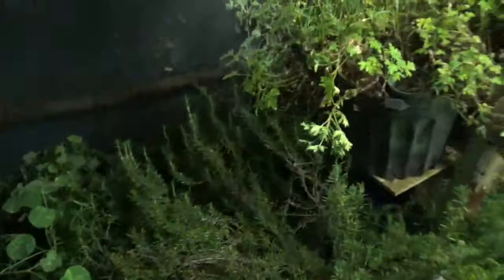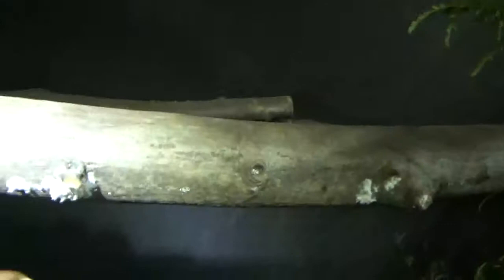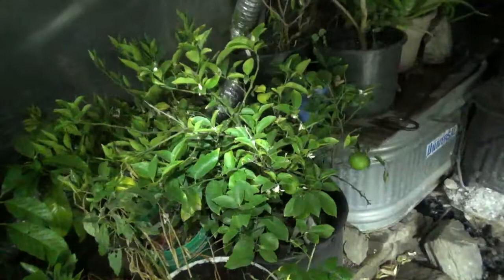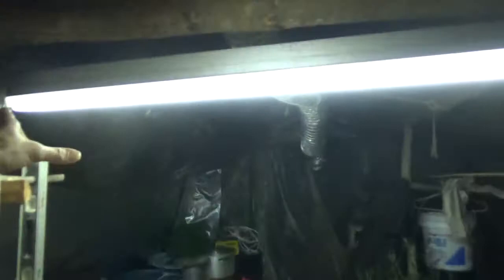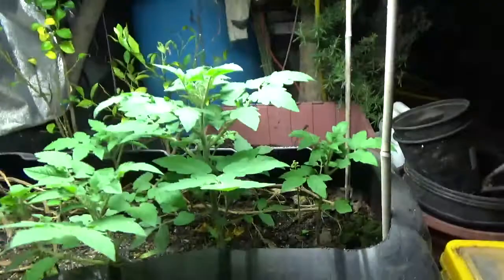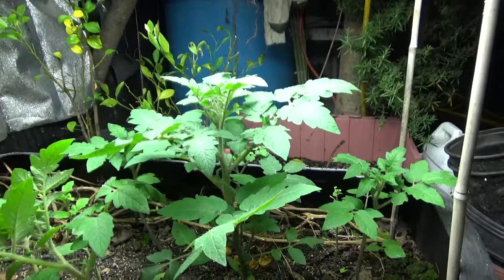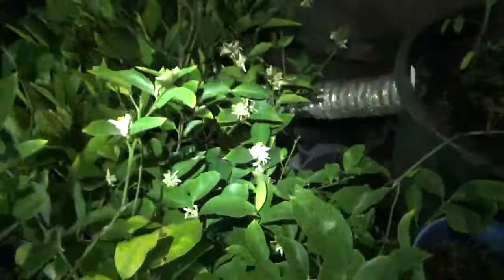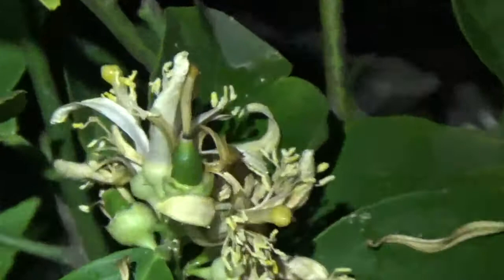12 21 2017 White Flies Submit Without Pesiticides or Parasitic Insects!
In this video I explain how I beat a massive white fly infestation with proper plant nutrition. No pesticides or parasitic insects were used for this. Proper plant nutrition is all that is needed. More videos like this to come!